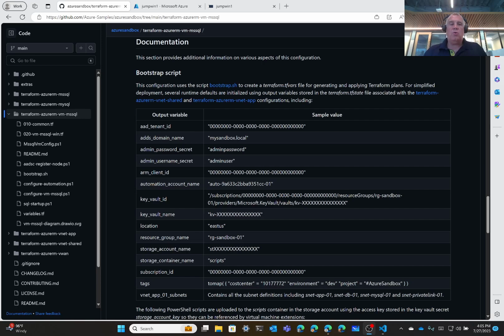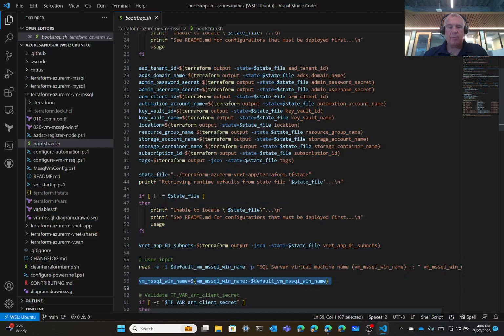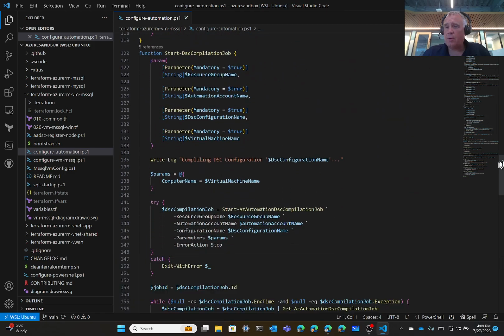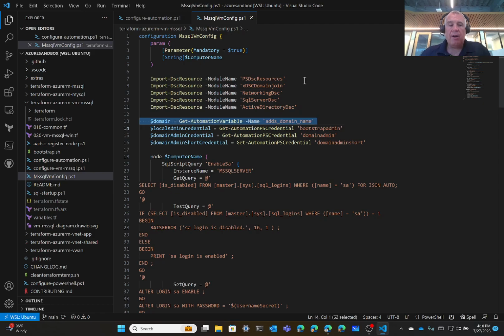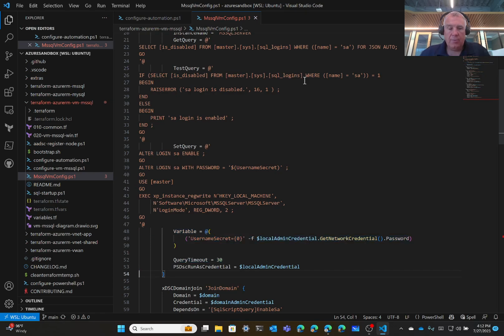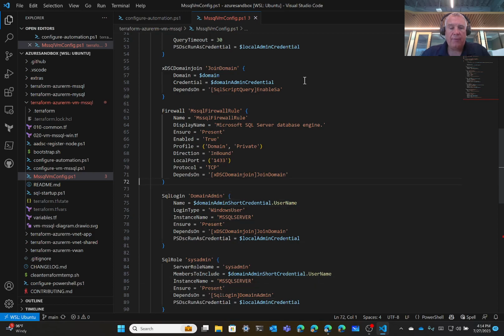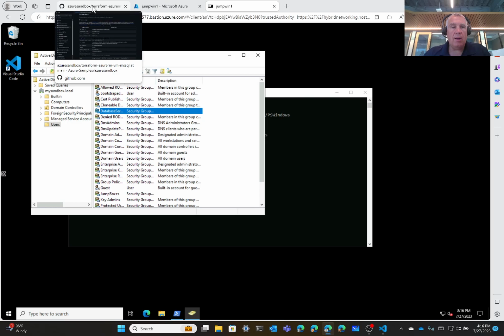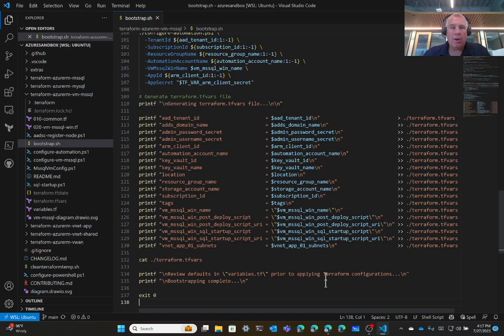Azure Sandbox - SQL Server VM (Part 4)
This is the fourthvideo of a five part series that demonstrates how to provision the SQL Server VM configuration in the Azure Sandbox (see aka.ms/azuresandbox).